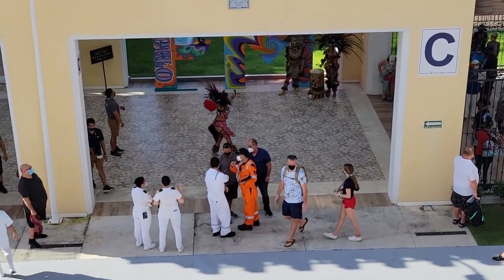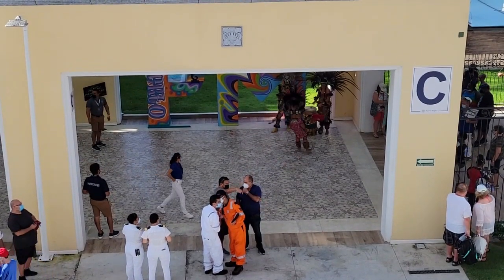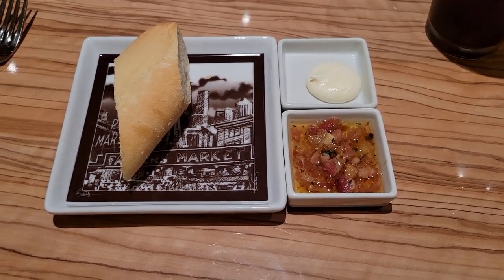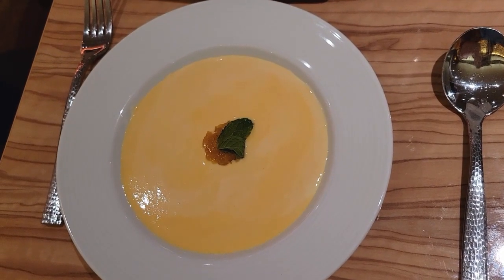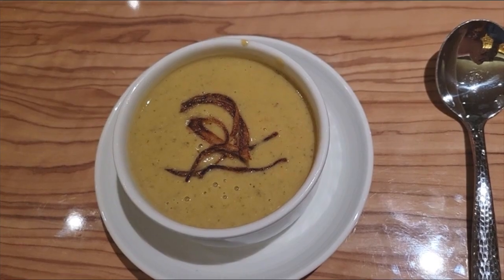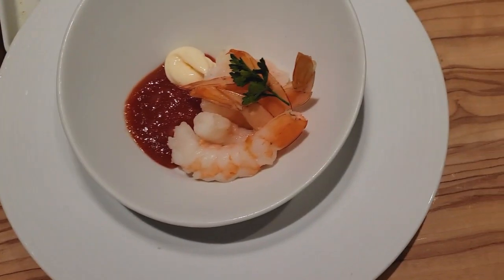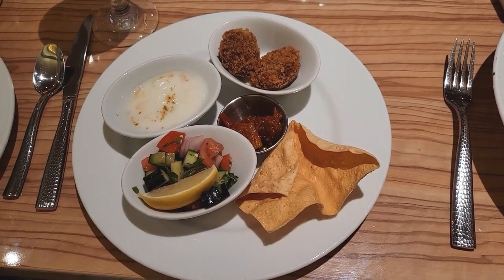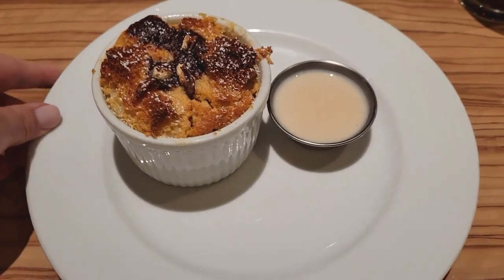CARNIVAL PANORAMA VLOG- Day 4 | Las Caletas Beach Hideaway Excursion | Snorkeling | Holding Parrots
Day four was our first excursion day on our cruise.  We headed out to Las Caletas, which is rich in tropical wildlife and filled with scenic vistas to spare, this secluded nature preserve is a paradise unlike any other.

The natural beauty of Las Caletas was originally discovered along the Riviera Nayarit by famous film director John Huston, who made it his private home for many years. Accessible only by sea, Las Caletas is surrounded by a steep, jungle-clad mountain backdrop, making it a truly secluded tropical sanctuary.

Some included amenities were, lunch, open bar, snorkeling, kayaking, stand-up paddle boarding, clay modeling class, animal encounters, nature hikes,